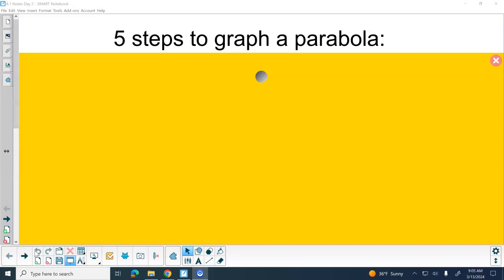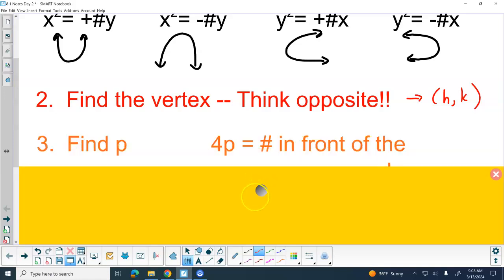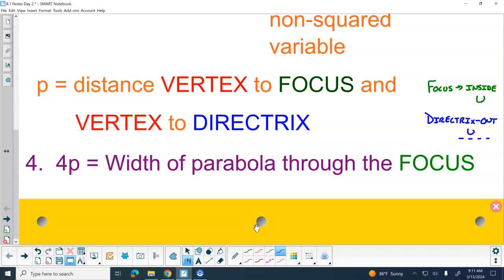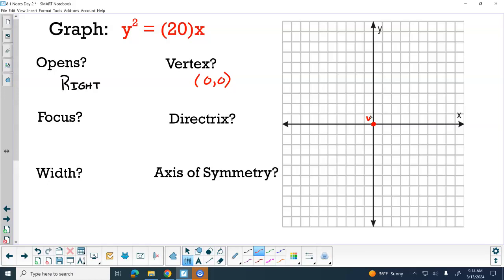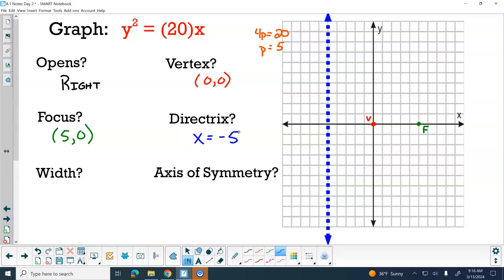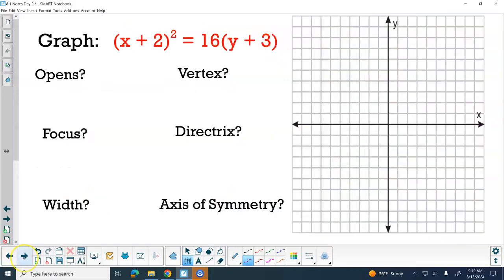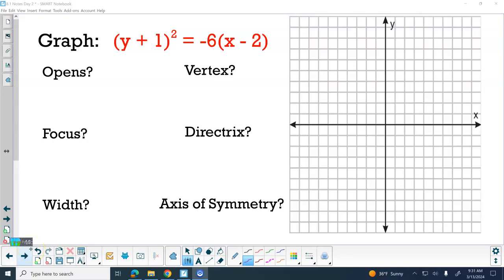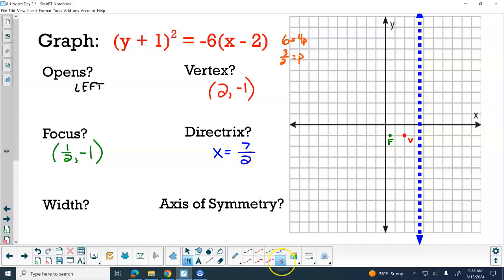Mar. 13 - 8.1 Notes Day Two